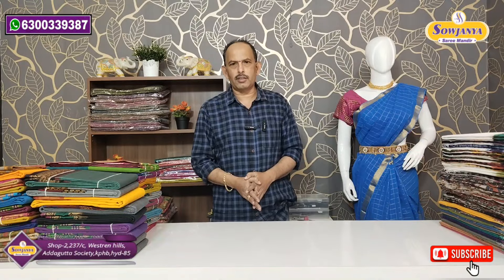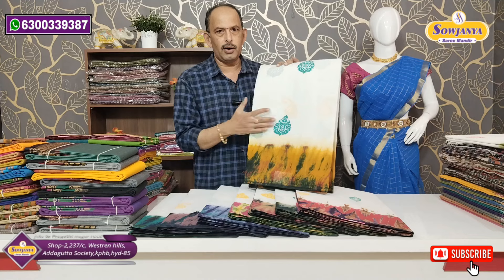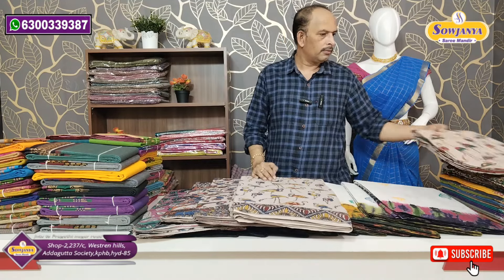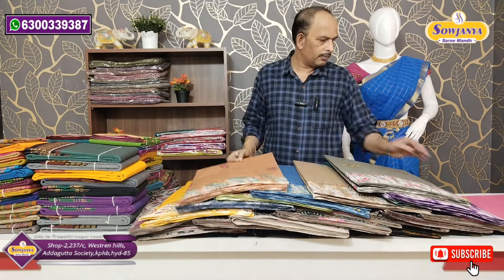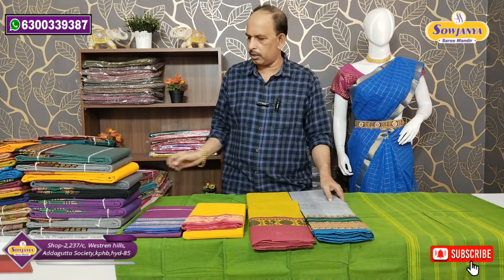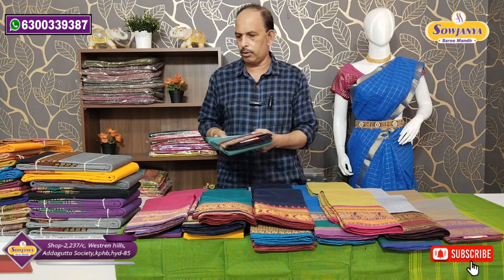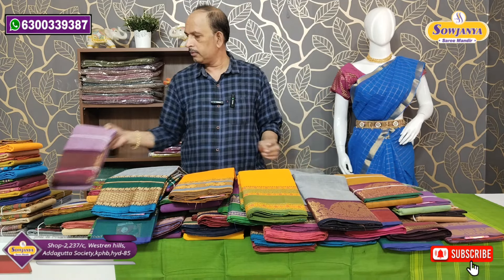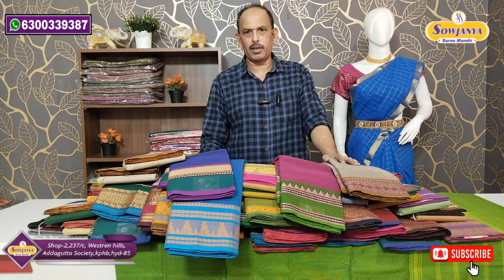Kanchi Cotton sarees & Summer cotton sarees